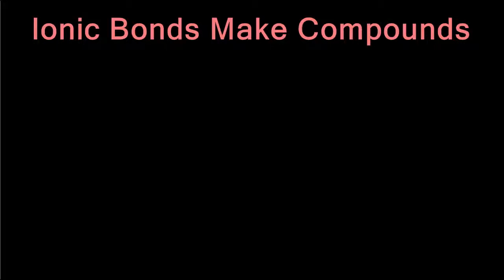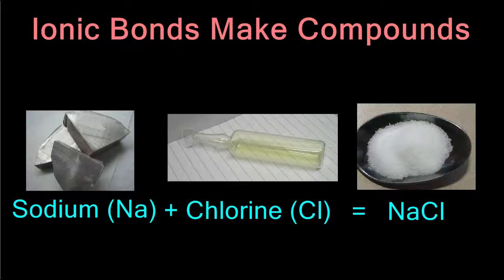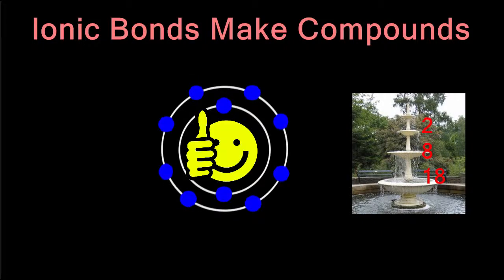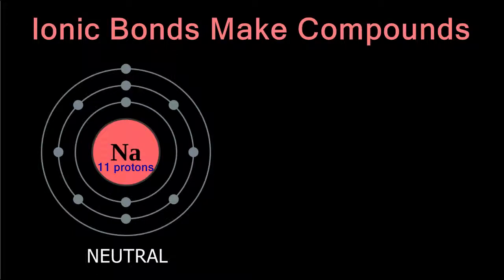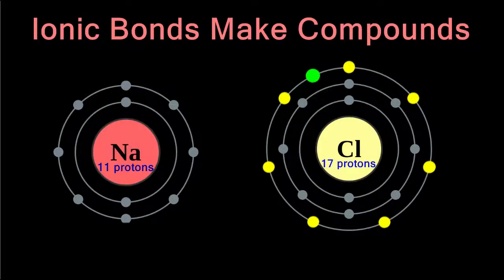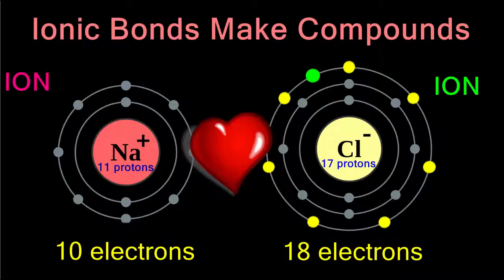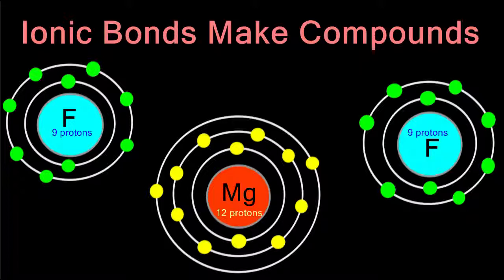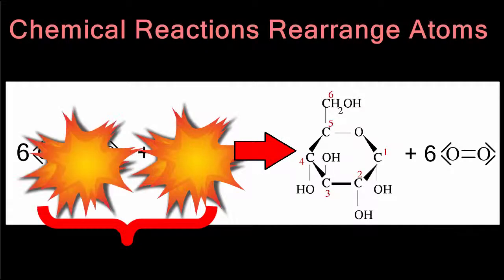The Making of Chemical Compounds: Ionic Bonding